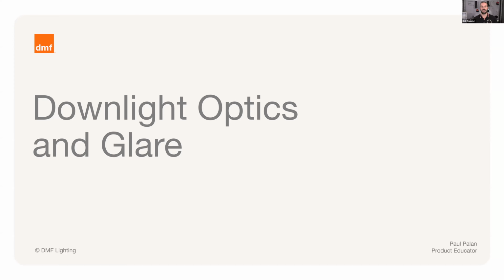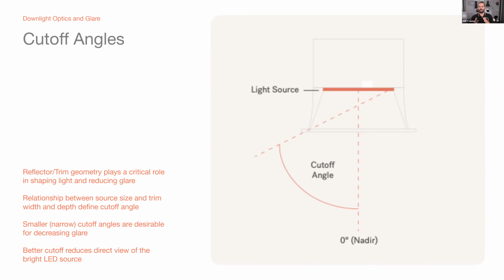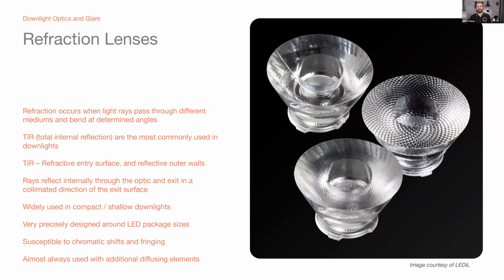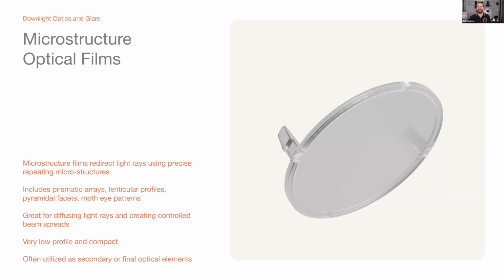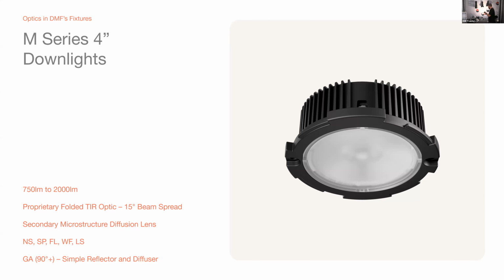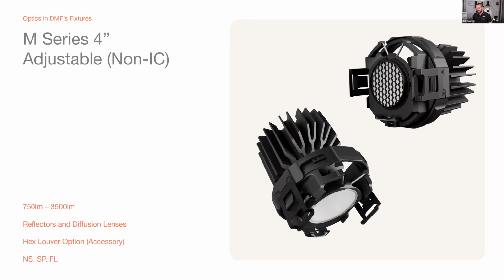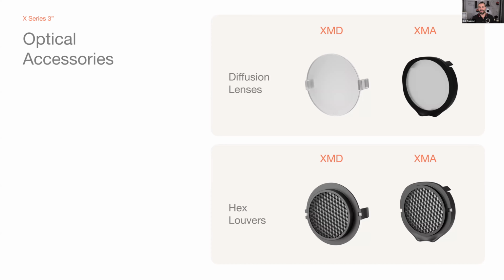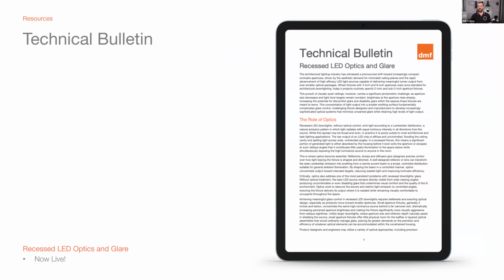Lighting Training: How Downlight Optics Impact Beam Control and Glare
Learn how optics influence beam control, light distribution, and glare performance in architectural downlighting.

In this product training webinar, DMF Lighting Product Educator Paul Palan explores the role optics play in shaping light output, reducing glare, and improving visual comfort. The session covers common optical technologies, cutoff angles, beam control strategies, and how different optical approaches are utilized across DMF's fixture families.

In this video, you'll learn:

• The role optics play in recessed LED downlights
• How cutoff angles impact glare and visual comfort
• The differences between reflectors, TIR lenses, optical films, and cross beam optics
• The advantages and limitations of various optical technologies
• How optics influence beam spreads, efficiency, and fixture performance
• Optical strategies used throughout DMF's downlight families
• The relationship between optics, aperture size, and glare control

Whether you're an architect, lighting designer, contractor, engineer, or manufacturer rep, this session will help you better understand how optical design affects the performance and appearance of architectural lighting systems.